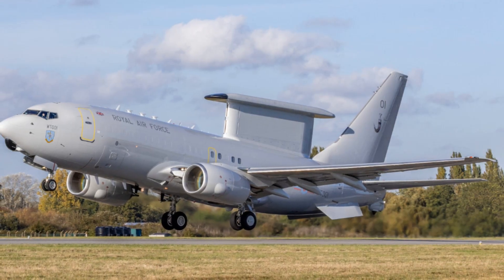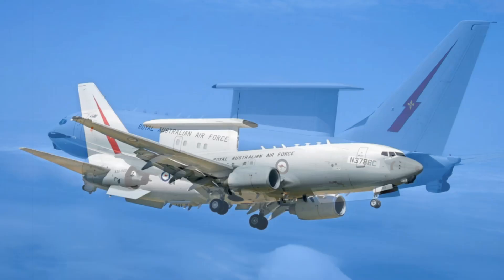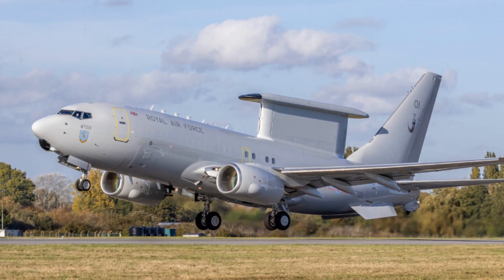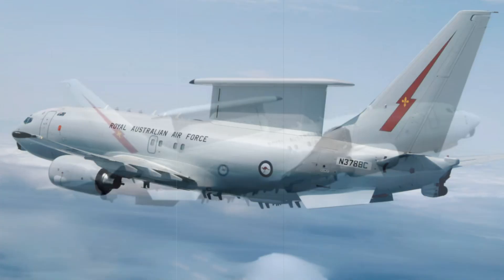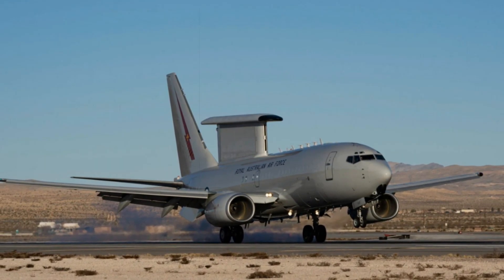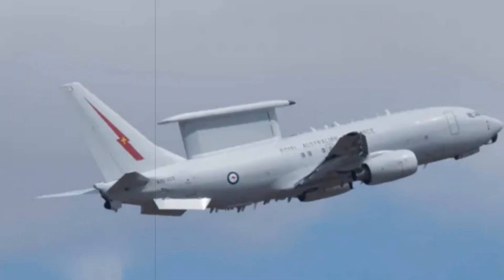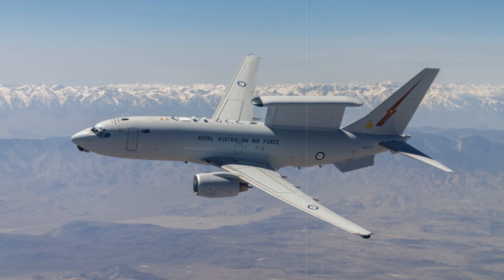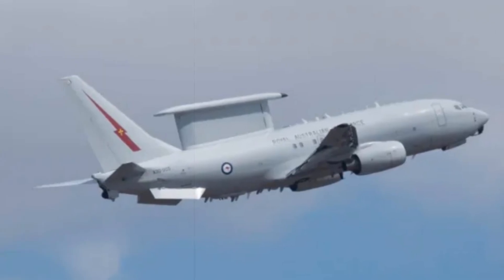UK RAF Unveils Advanced E 7 Wedgetail AEW Aircraft, Marking New Era in Air Surveillance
The UK Royal Air Force has introduced the advanced E-7 Wedgetail AEW Mk1, enhancing airborne early warning and control capabilities. Featuring the Boeing 737 platform and Northrop Grumman MESA radar, it restores sovereign UK surveillance, supports NATO, and boosts future combat operations.